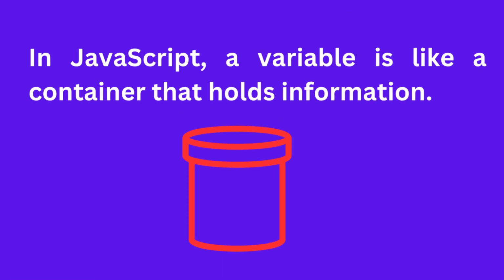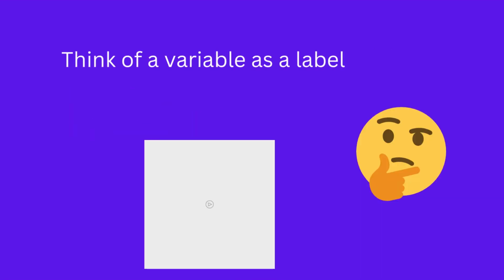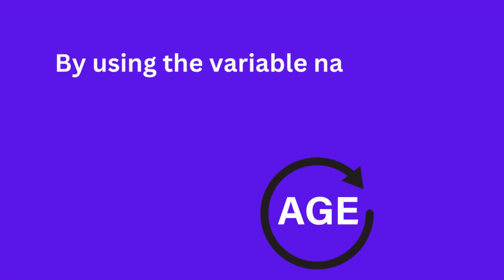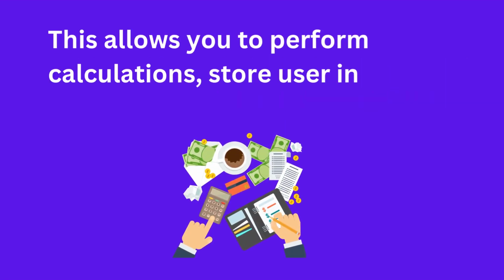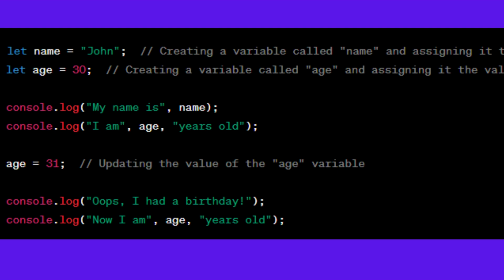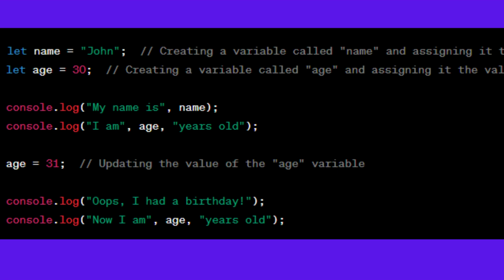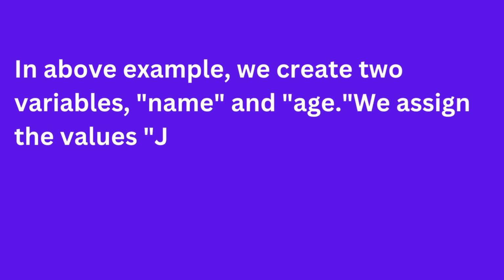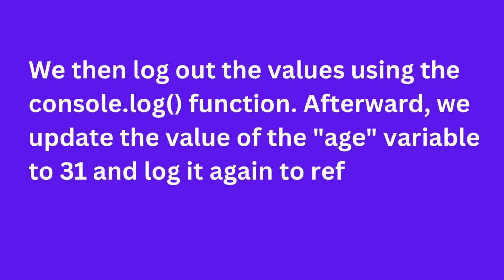JavaScript Basics for Beginners: JavaScript Tutorial for beginners.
This is JAVASCRIPT BASICS FOR BEGINNERS: JavaScript Tutorial for beginners.
What is variable in JavaScript?
In JavaScript, a variable is like a container that holds information. It's a named placeholder for data that you can use throughout your program. Variables can store different types of data, such as numbers, text, arrays, or objects.
Think of a variable as a labelled box that you can use to store and retrieve values whenever you need them. For example, you could have a variable called "age" that holds the value 25. By using the variable name "age," you can refer to the value 25 easily without having to remember the specific number.
Variables in JavaScript are flexible because you can change their value at any time. This allows you to perform calculations, store user input, or keep track of the program's state.
let name = "John";  // Creating a variable called "name" and assigning it the value "John"
let age = 30;  // Creating a variable called "age" and assigning it the value 30
console.log("My name is", name);
console.log("I am", age, "years old");
age = 31;  // Updating the value of the "age" variable
console.log("Oops, I had a birthday!");
console.log("Now I am", age, "years old");

In above example, we create two variables, "name" and "age." We assign the values "John" and 30 to them, respectively. We then log out the values using the console.log() function. Afterward, we update the value of the "age" variable to 31 and log it again to reflect the change.
Variables are essential in programming because they allow you to work with and manipulate data in a more organized and dynamic way.